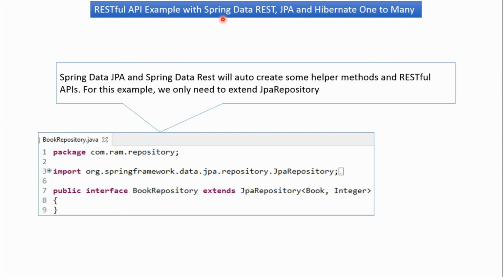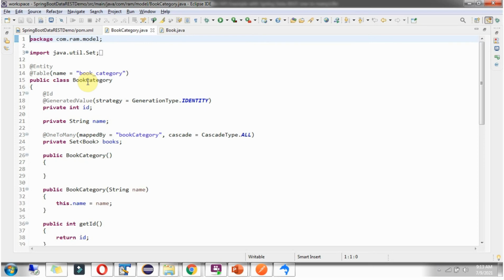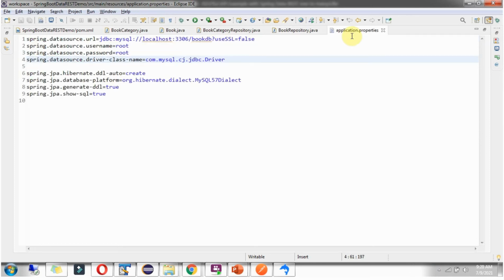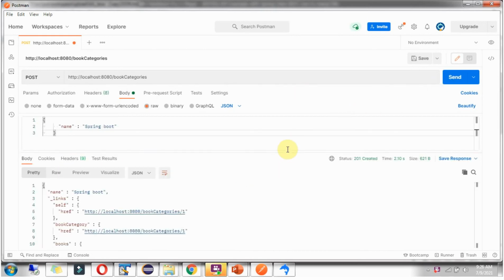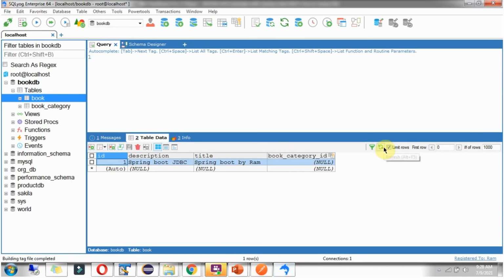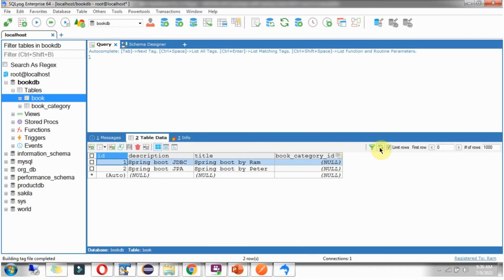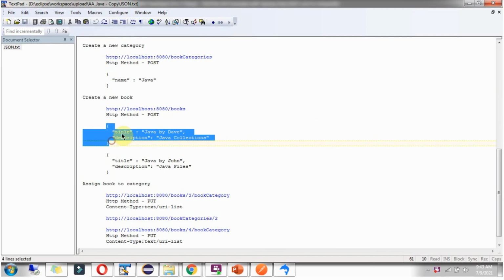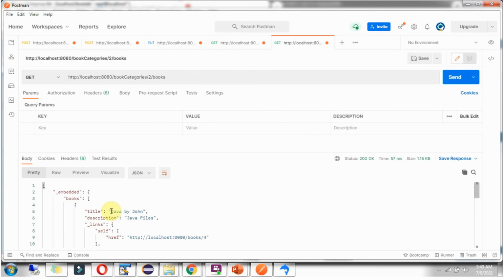RESTful API Example with Spring Data REST, and JPA One to Many | Spring Boot | RESTful Web Services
RESTful API Example with Spring Data REST, and JPA One to Many | Spring Boot Tutorial | RESTful Web Services